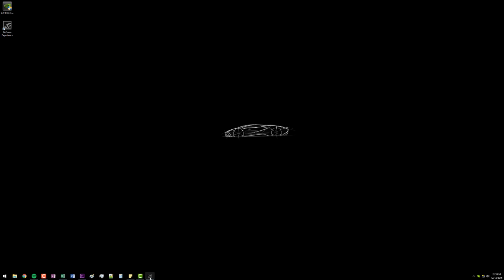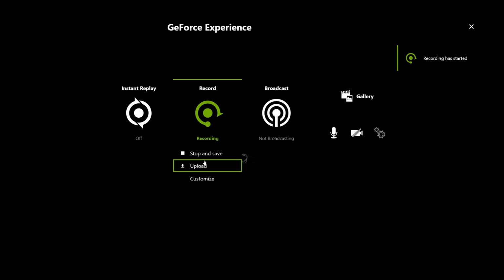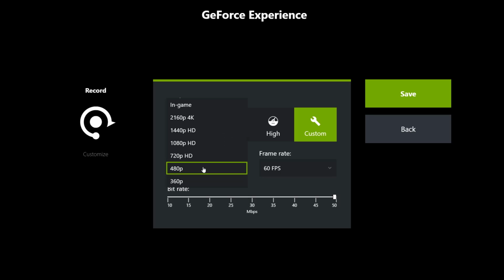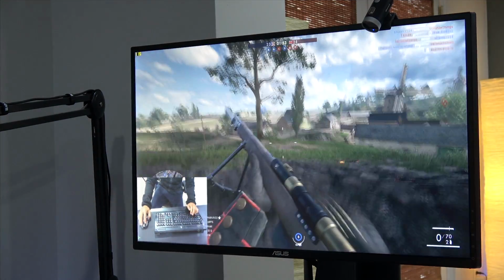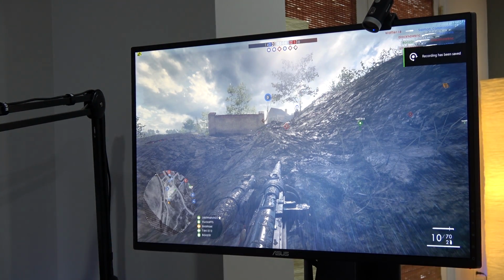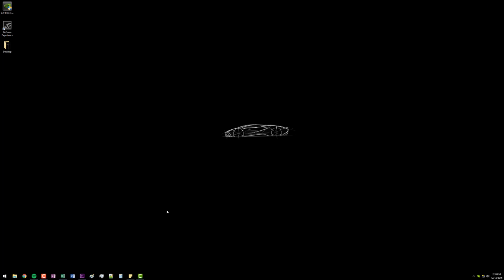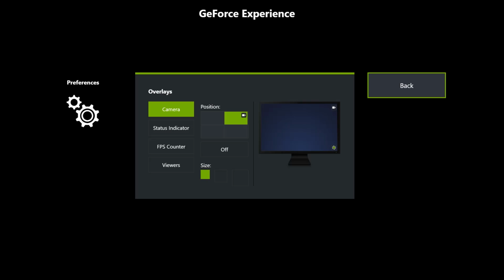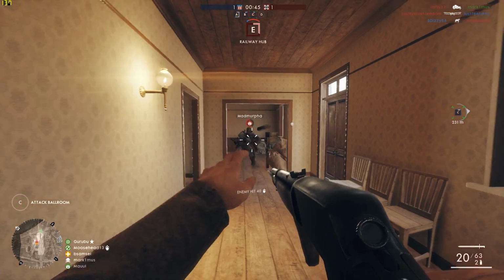UPDATE: How To Record Your PC Gameplay (NVIDIA Geforce Experience tutorial)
This is still, by far, the best way to record PC gaming footage imo. Since nvidia recently updated their Geforce Experience software I wanted to update my tutorial.

Extremely high quality, great audio support and super easy to use. Unfortunately, it does requre at least a GTX650 or higher.

By the way I'm running windows 10 64-bit.